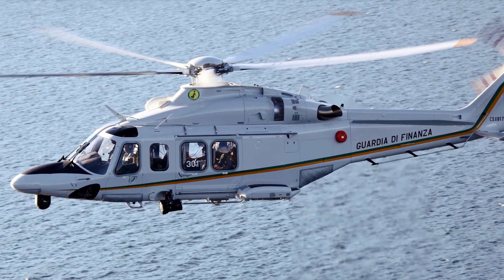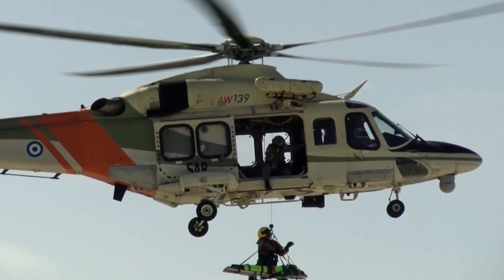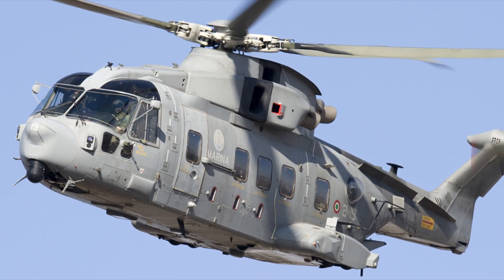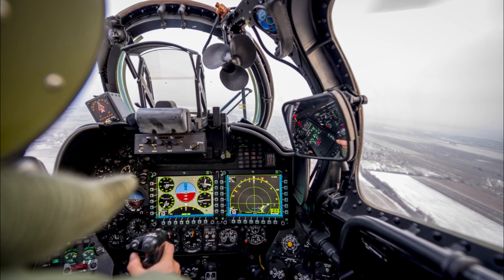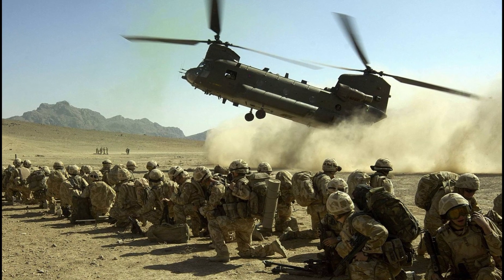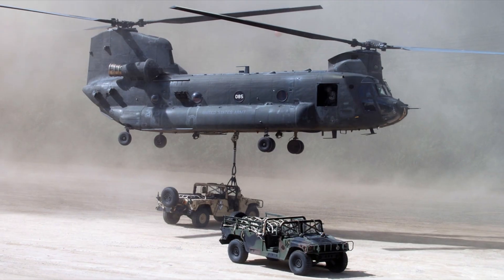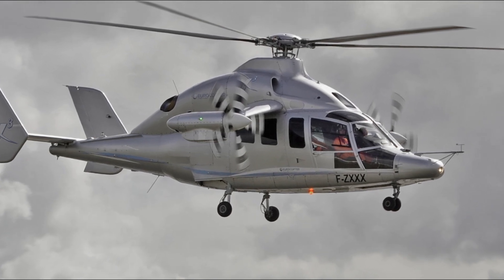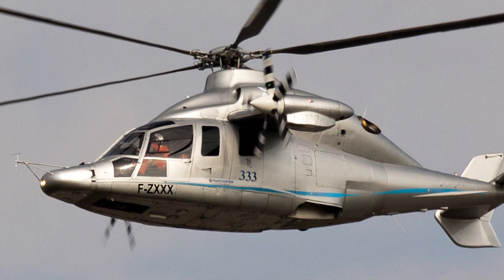Top 5 Fastest Helicopters in the World 2017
Helicopters are the most effective source used for logistics, combat, troop deployment and supplies. Be it war or rescue purposes, speed is a critical requirement for helicopters. Here we lists the top 5 fastest helicopters in the world.

The fastest military helicopter is the Eurocopter X3. This military helicopter is capable of flying at speeds of up to 487km/h. The X3 reached a level flight speed of 255 knots (472 km/h) over the south of France on June 7 2013. It also reached 263 knots (487 km/h) several days beforehand, achieved during a dive rather than level flight.

5. AgustaWestland AW139
4. AW101 (EH101) Merlin
3. Mi-35M
2. CH-47 Chinook
1. Eurocopter X3